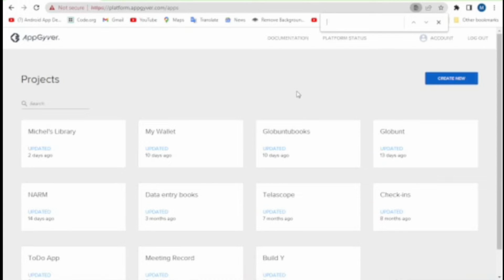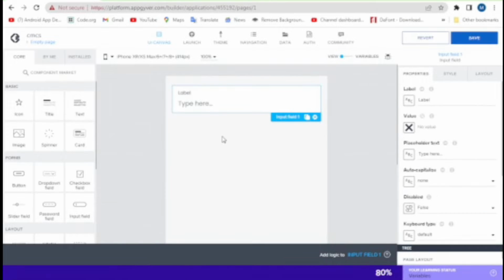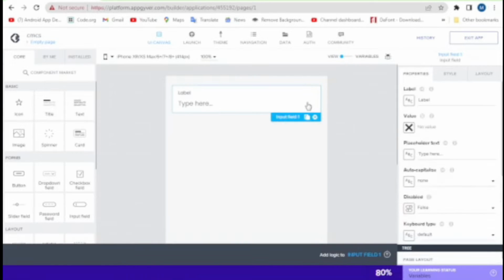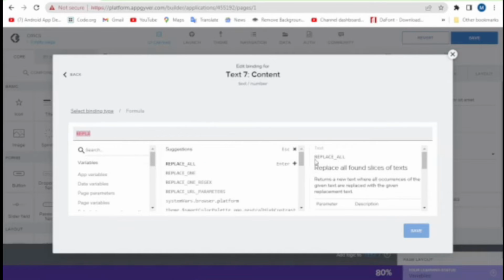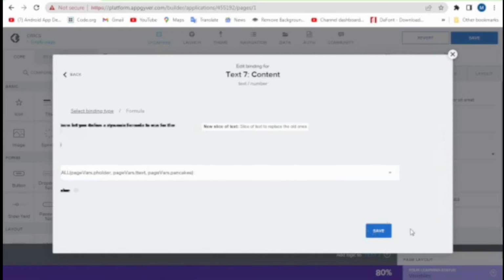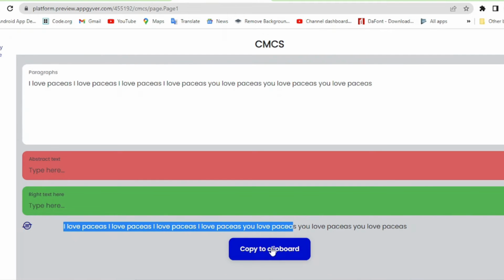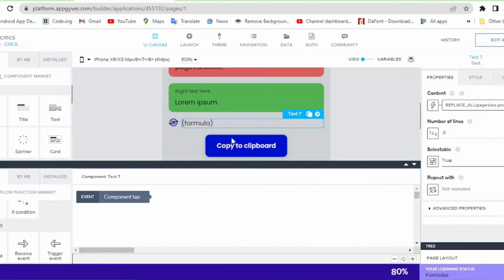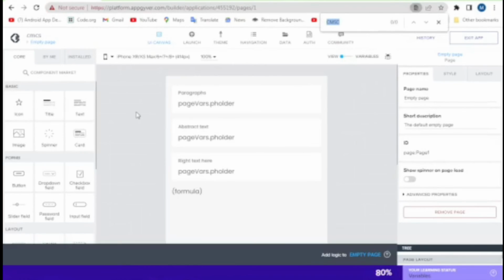A Solution to Coping with Tired Eyes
Here is a solution to coping text multiple times while only changing a unique set of words in the text. This can help some of us having to write codes or formulas that are repetitive with only a slight difference such as their location in the code and the variable each location uses. Comment what app idea you might want me to materialize or what app I should create using appgyver, or even how to upload your apps on playstore and appstore.